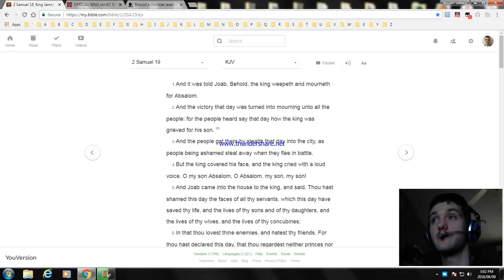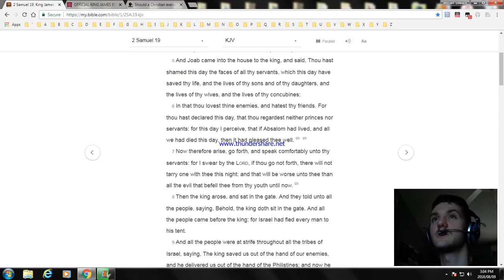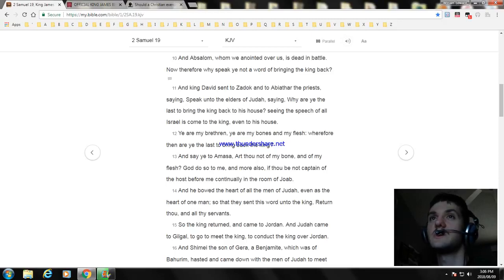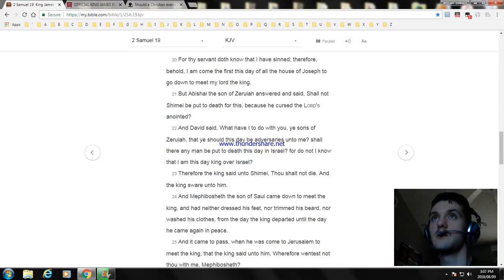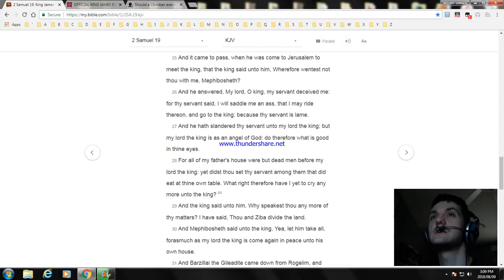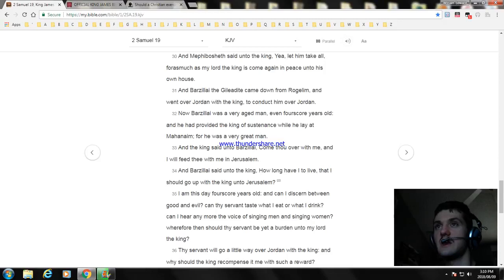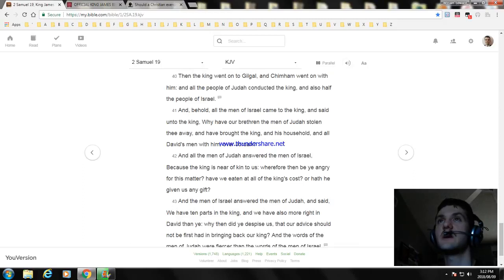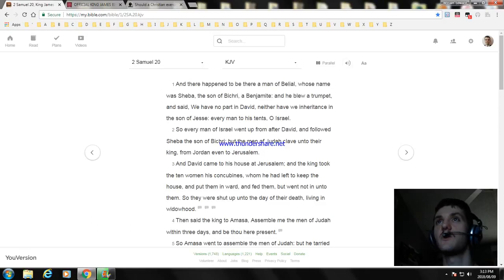Second Samuel Chapter 19